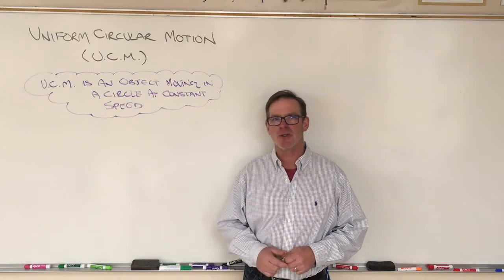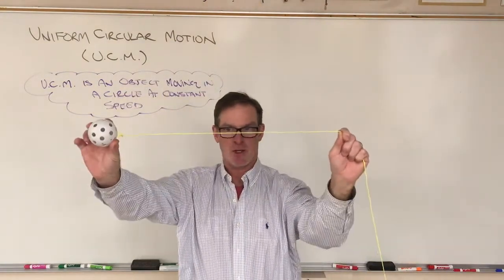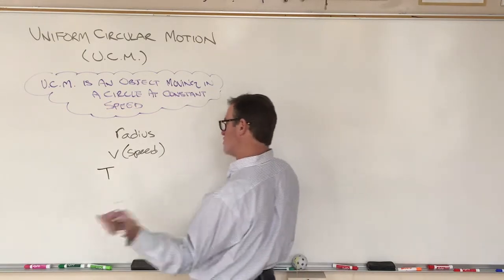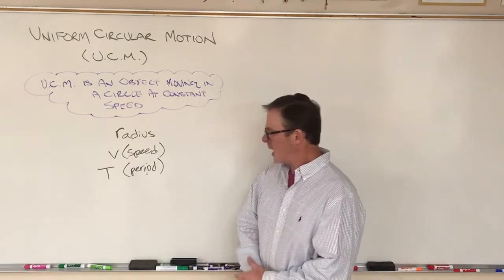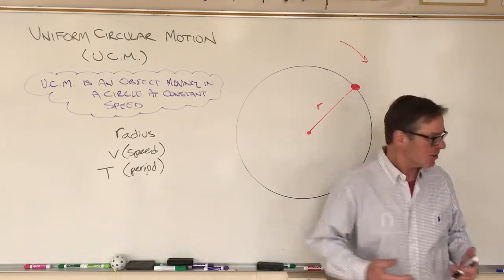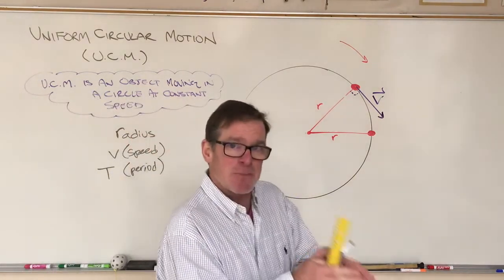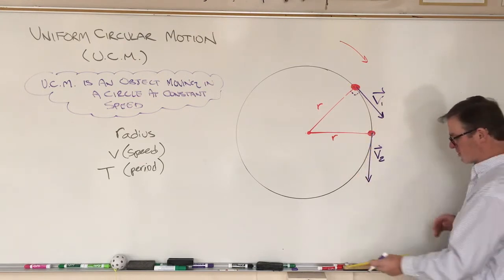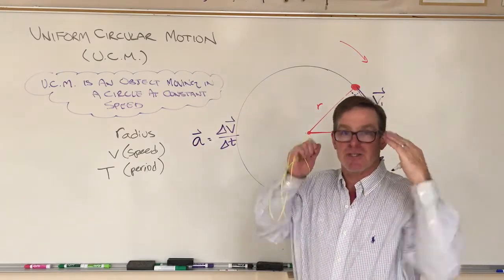Uniform Circular Motion Introduction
This Video discusses what Uniform Circular Motion (UCM) is, why the velocity is changing even though the speed is constant, and sees us demonstrate a sample problem that employs the equations involved in UCM.